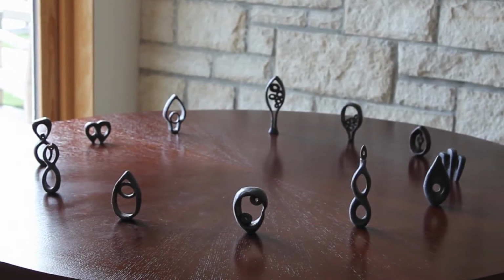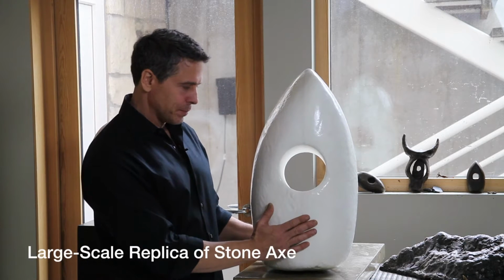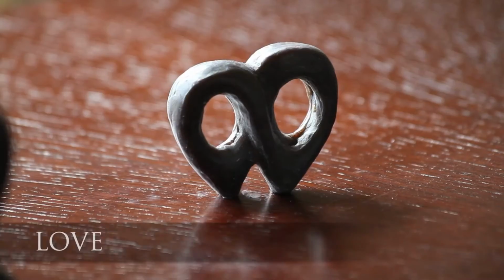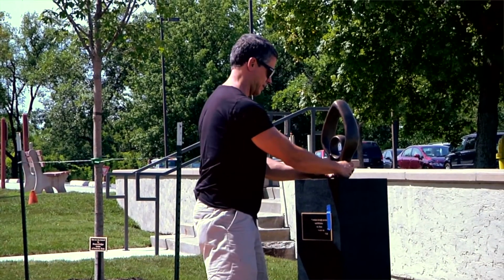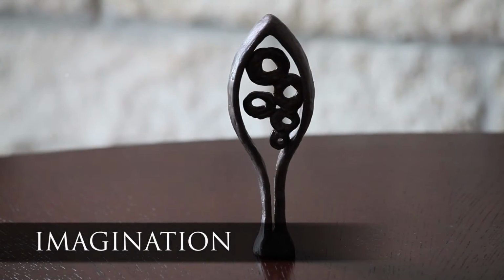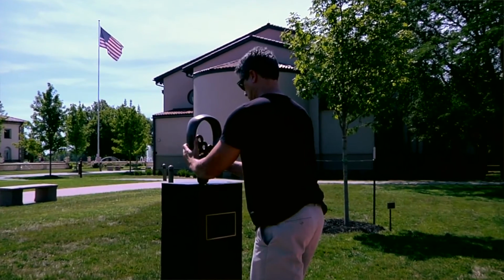Behind the Sculptures in the Unity Prayer Garden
Sculptor Barry Eisenhart shares the inspiration behind his installation at the Unity Village, MO Prayer Garden. Each sculpture represents one of Unity founder Charles Fillmore's Twelve Powers.